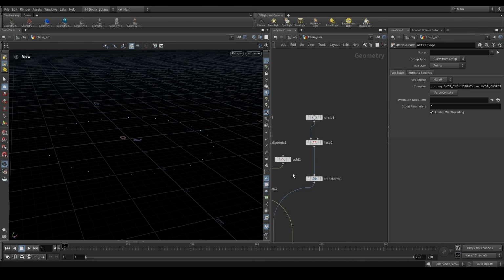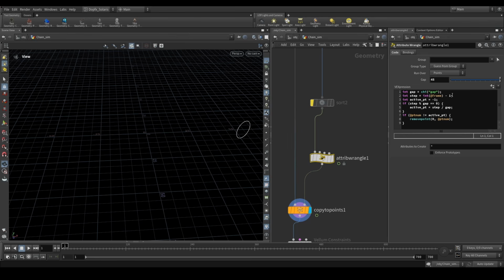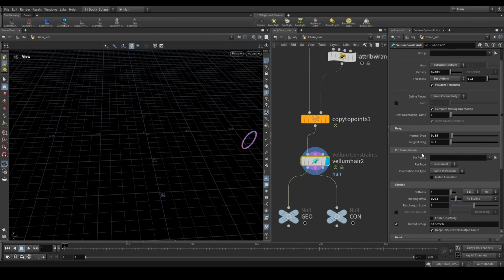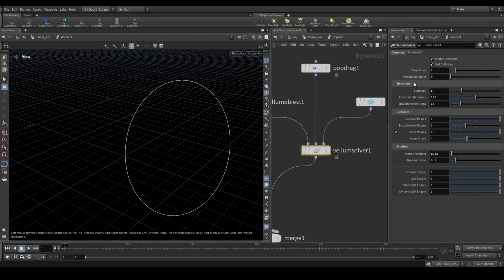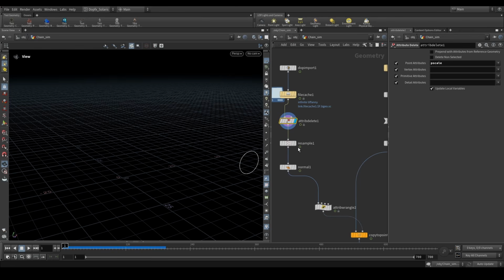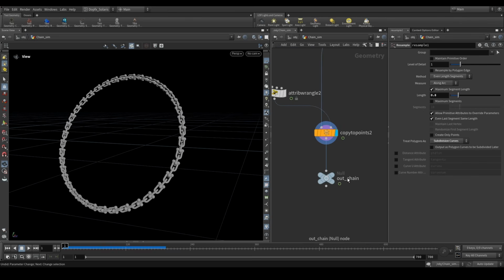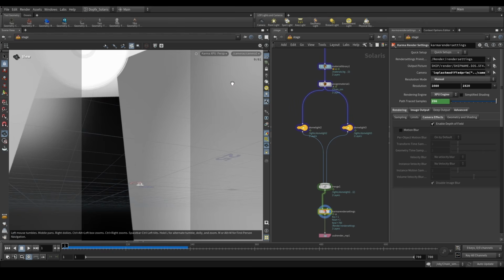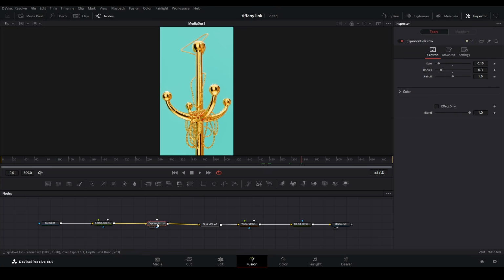Infinite Chain launching simulation using Vellum | ( No RBD needed )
In this video I will show how I used vellum hair for chain simulation.